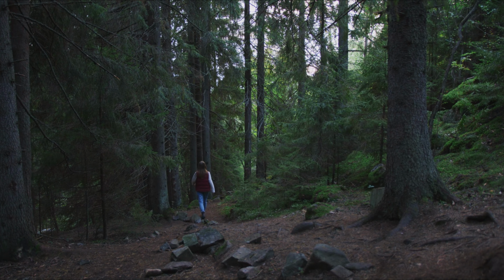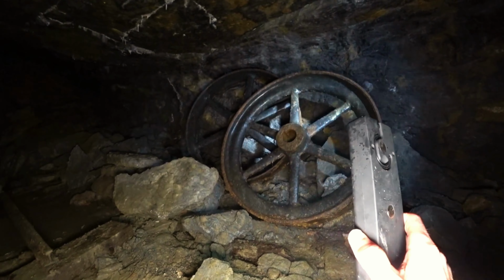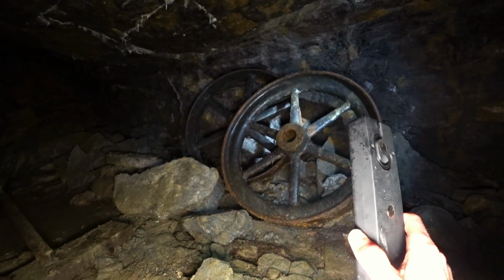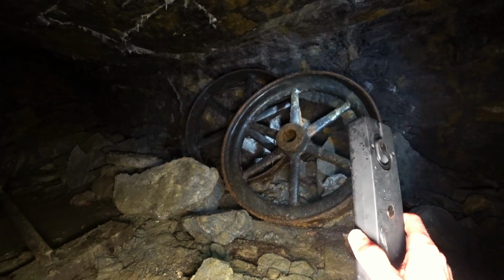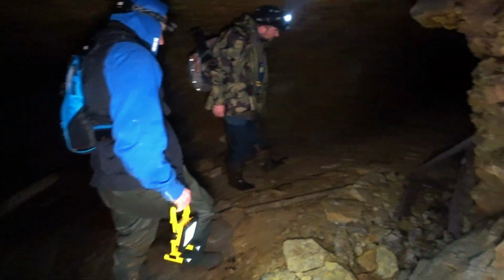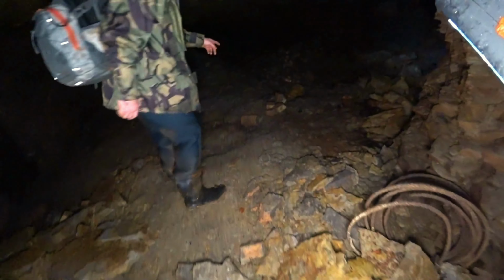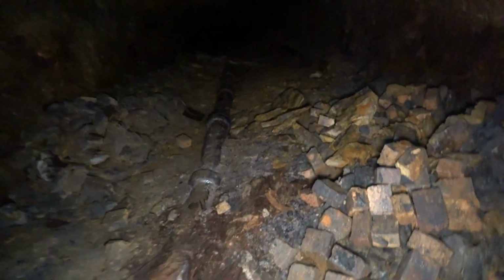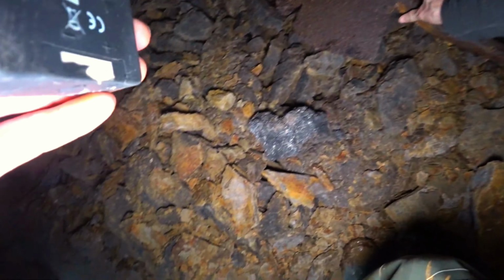FIRECLAY : Past & Present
A video documentary made to capture the remaining history surrounding clay mining in rural North Lanarkshire.

⚠️ This exploration should not be attempted by anyone. The area is always dangerous, and since filming, another section has collapsed ⚠️

⏲️ CHAPTERS ⏲️
0:00 - Introduction
1:37 - Disclaimer/ Safety
2:34 - The beginning
8:47 - What is fire clay?
11:45 - Mining at Glencryan
14:41 - Dangerous & Dirty
16:27 - Geology
19:50 - Life under ground
23:50 - MINE EXPLORATION STARTS
33:05 - The first artefact
36:23 - Engine room
38:27 - Gelignite boxes
41:03 - Flooded tunnel
45:53 - Silt & mud
47:53 - Alarm bell
50:24 - Unexplored depths
52:55 - A new tunnel?
59:17 - Exploring a side tunnel
1:01:28 - Stoop room
1:03:08 - Blue room
1:08:42 - The way out?
1:11:25 - Defeated?
1:13:01 - End credits

🎼 MUSIC 🎼

NO TIME, BY LAND OF FIRE

SILENT PARTNER BY THE WOODS

Fragments by Nomyn